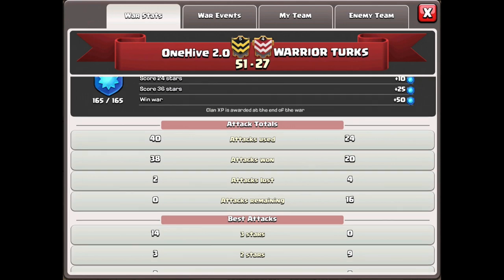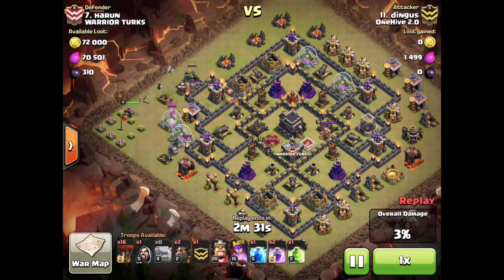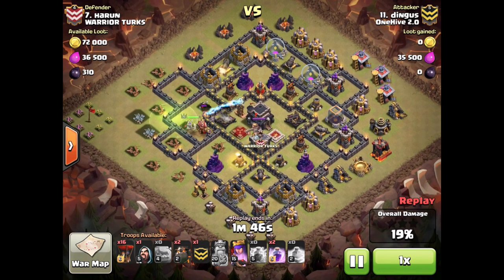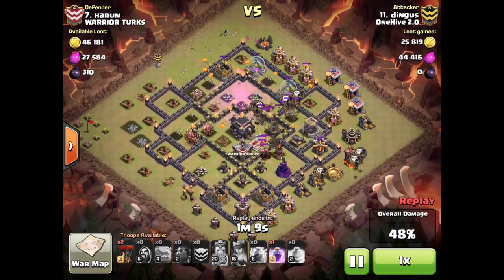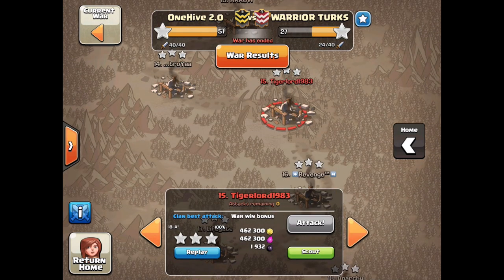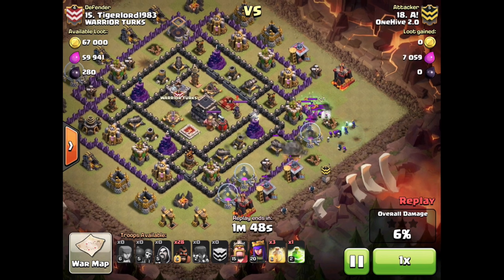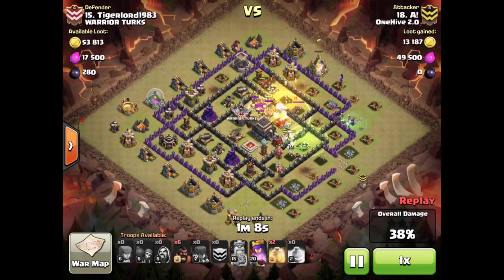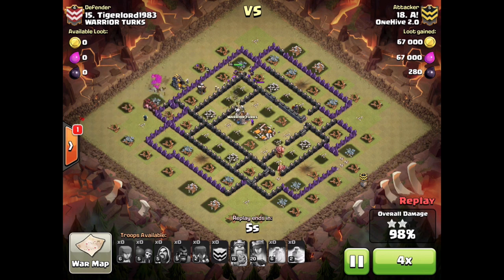Onehive 2.0 vs. Warrior Turks - War Highlight Episode 14